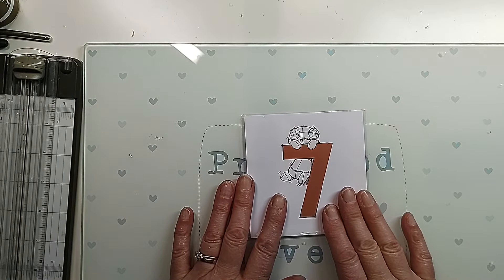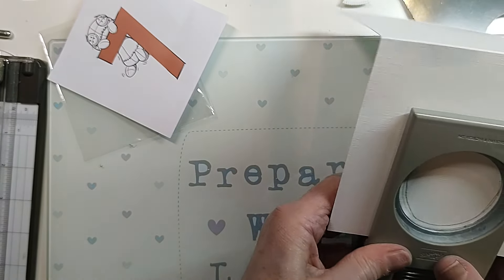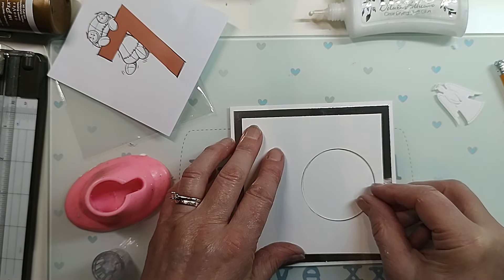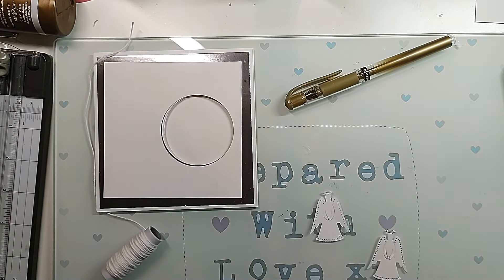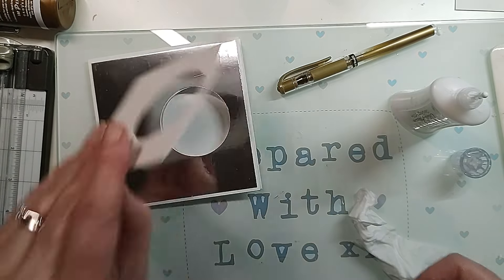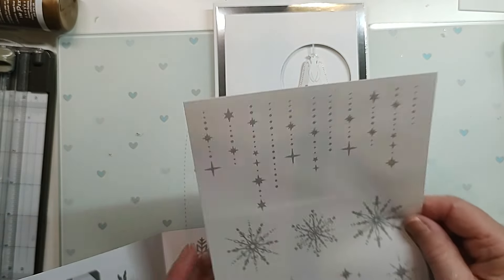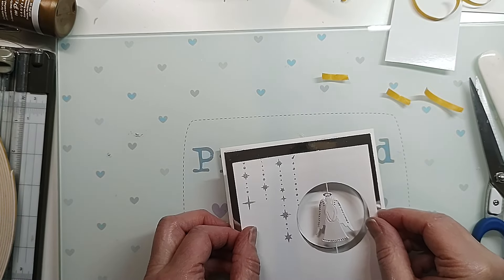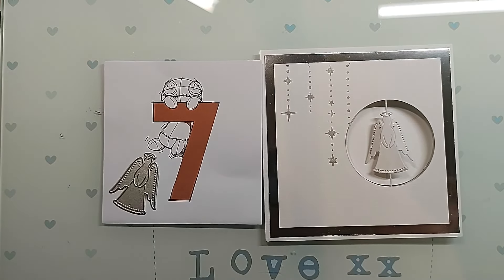Spinning Angel - Day 7 of the Advent Calendar 2024